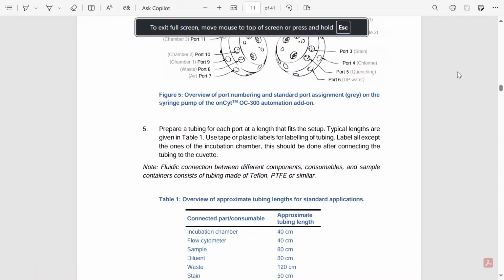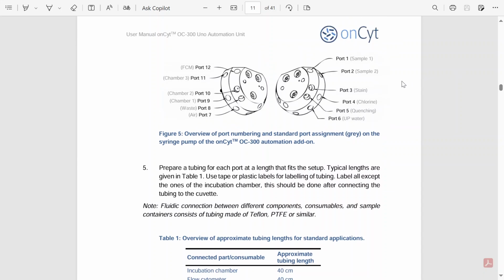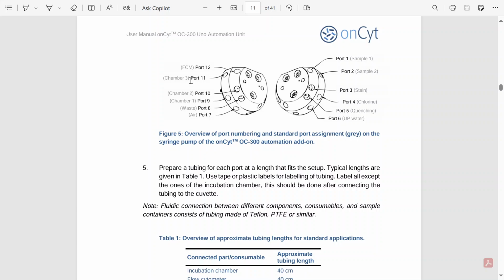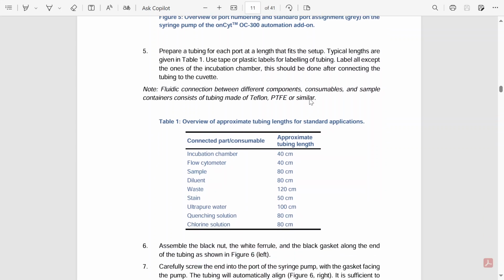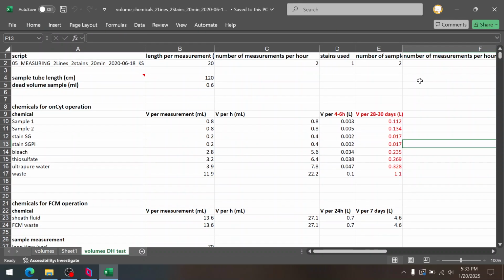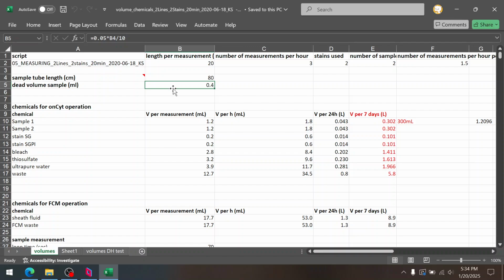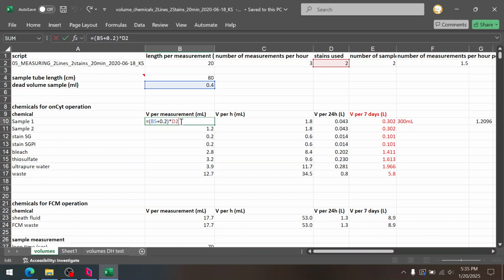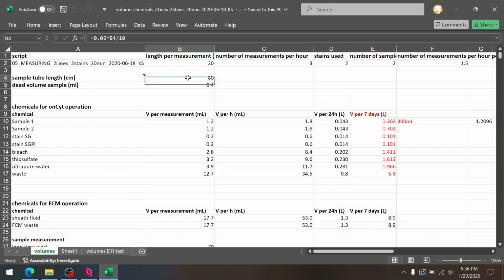OC-300 explanation 2 - Tubing modification